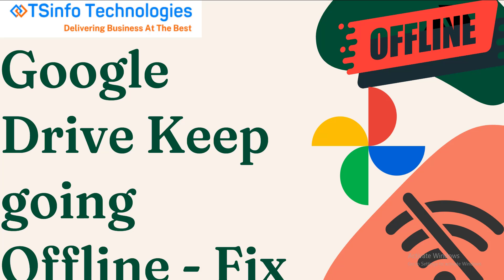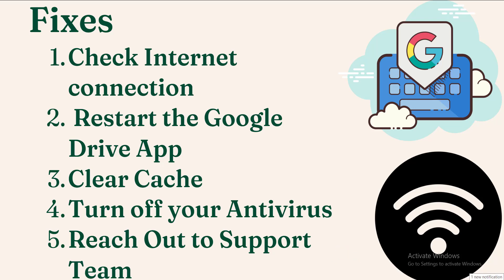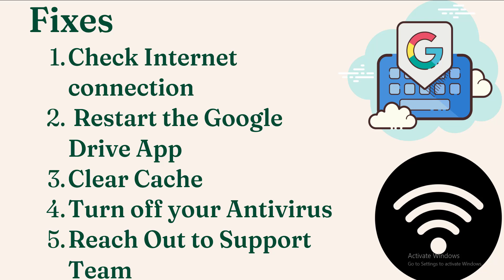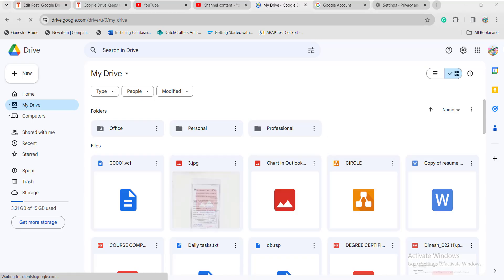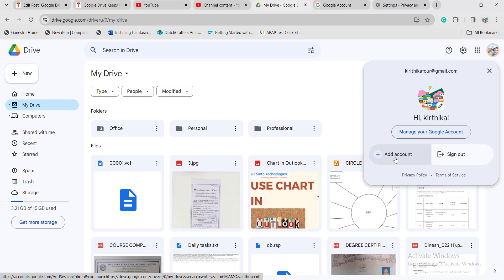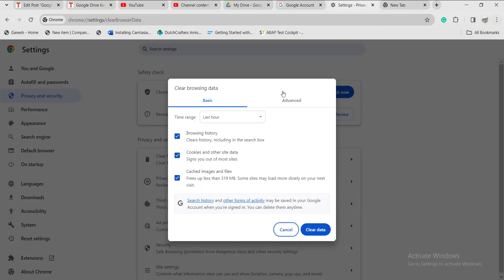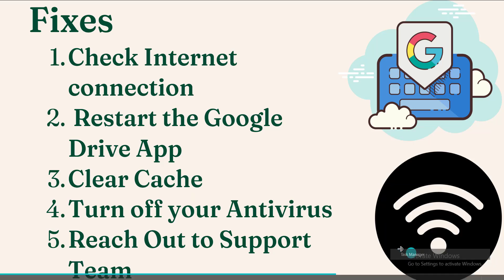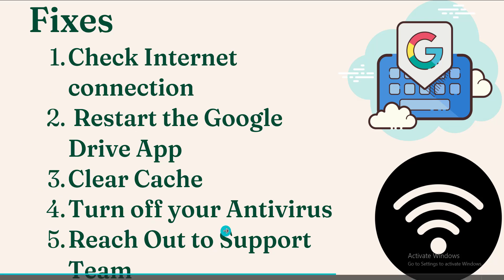How to stop Google Drive going offline | How to fix Google Drive going offline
Are you frustrated with Google Drive constantly going offline, disrupting your workflow and collaboration efforts? In this video tutorial, I will explain step-by-step solutions to resolve Google Drive offline problems and ensure a seamless cloud storage experience.